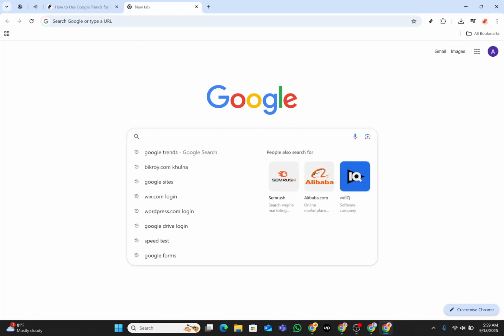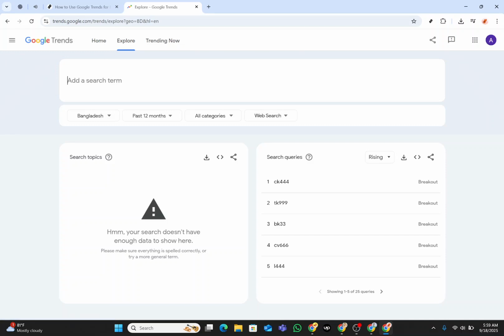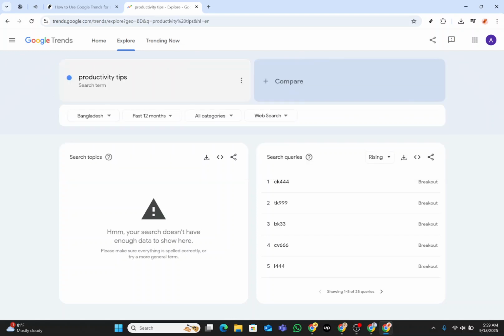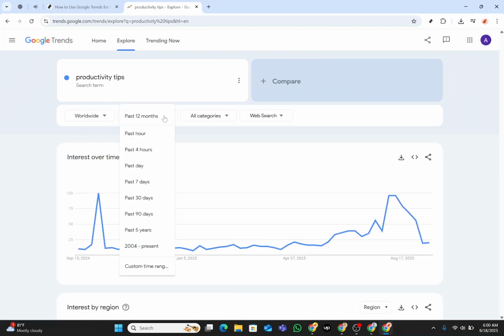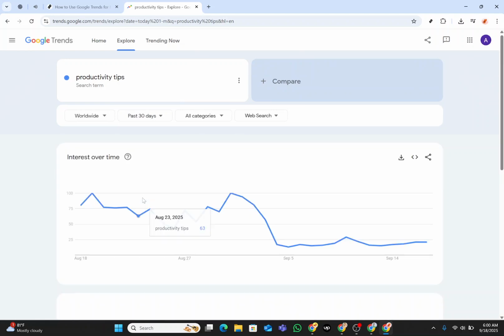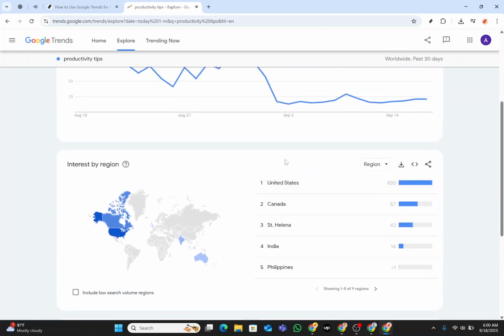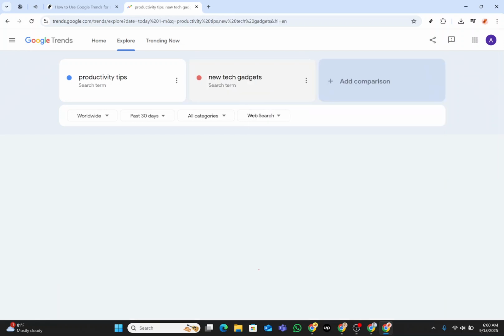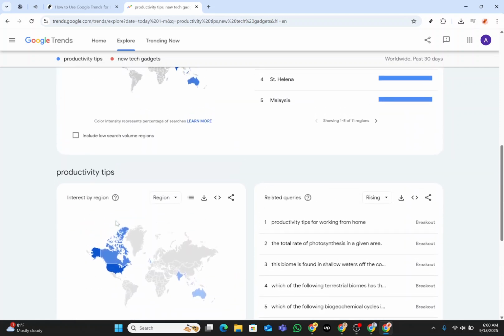How to Use Google Trends for Email Send Time Ideas Fast and Easy!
In today's video, I'm going to teach you how to use Google Trends for email send time ideas fast and easy. If you're looking to maximize the effectiveness of your email campaigns, timing can be everything, and Google Trends is a fantastic tool to help guide you.

Let's start by heading over to Google Trends. To do this, simply type "Google Trends" into your Google search bar and click on the first link that appears. Once you're on the Google Trends page, you'll notice an option labeled "Explore." This feature is where we'll dive deeper into the insights Google Trends has to offer.

Now that you're in the "Explore" section, it's time to think about the content of your emails. In the search bar, you'll enter keywords that reflect your email topics. These could include "productivity tips," "new tech gadgets," "holiday deals," or "marketing strategies." If a topic option is available, make sure to use it, as it can help you capture all related searches, providing a broader perspective on your chosen topic.

After entering your keywords, hit the "Enter" key. This will prompt Google Trends to present data related to your search terms. You'll now want to narrow your focus to ensure that the results are relevant to your audience. Use the filters available on the page to control location and category. Selecting the right country, region, or even city, along with the correct category, such as Business, Shopping, or Health, can tailor the data to match your target demographic.

With your filters set, it's time to analyze the "Interest Over Time" section. Here, adjust the time frame to either the past 30 days or the past 12 months, depending on whether you're looking for recent trends or broader patterns. Pay close attention to the graph. Notice when there are spikes, as these could indicate the best times and days for sending your emails to capture high engagement. Conversely, be aware of any dips, which might suggest periods to avoid sending emails.

Scroll down to the "Related Queries" section, where you'll find additional insights. Notice the "Rising" queries, indicating topics that are currently gaining popularity. These can be incredibly valuable for aligning your emails with trending interests. Likewise, the "Top" queries highlight consistently popular topics, which can provide further stability to your email strategy.

Lastly, if you're juggling multiple topics, utilize the "Compare" feature. By clicking the "+ Compare" button, you can add two to five topics that you plan to discuss in your emails. This allows you to see which topics show the strongest or rising interest over time, guiding you to prioritize your content effectively.

And there you have it! With these insights from Google Trends, you're now equipped to strategically time your emails for maximum engagement and relevance. Don't forget to check back on the trends regularly to adjust your strategies as needed.